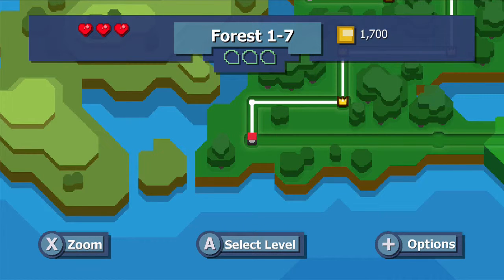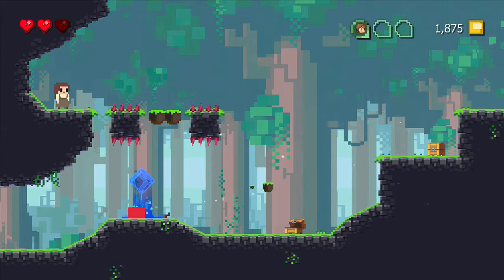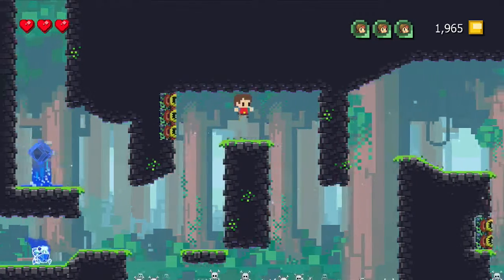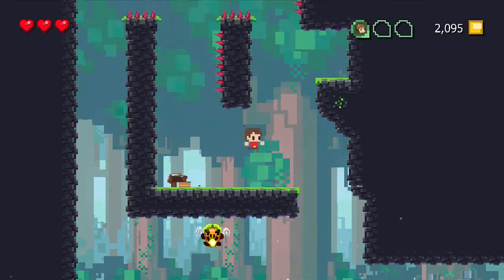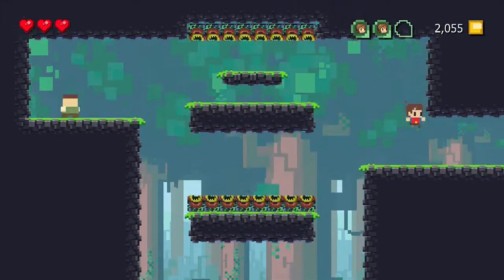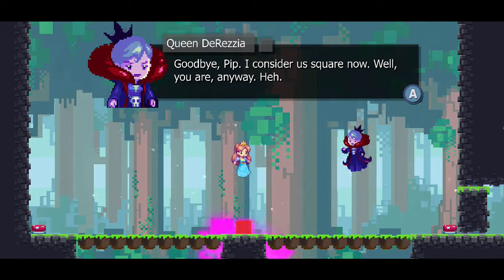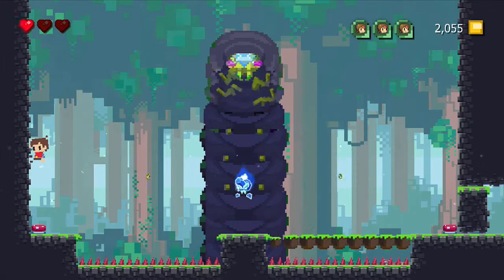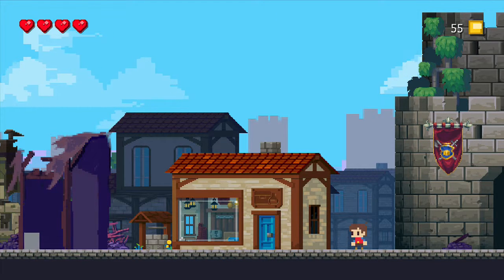Let's Play [Blind] - Adventures of Pip 03 - Giant Centipede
I continue my journey through a tiny land which fits in the palm of your hand. We enter the pixelated shoes of Pip. Well, he might not have shoes. He's but a single pixel. Regardless, it's time to journey through harsh lands and take back princess Adeline!

This episode contains Stages 1-7 and 1-8 and 6 of 6 villagers rescued!